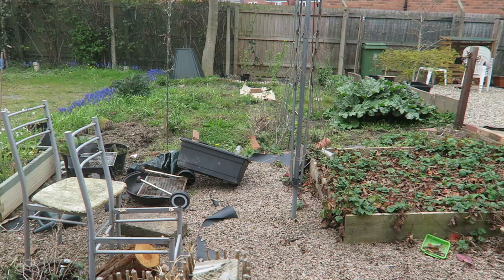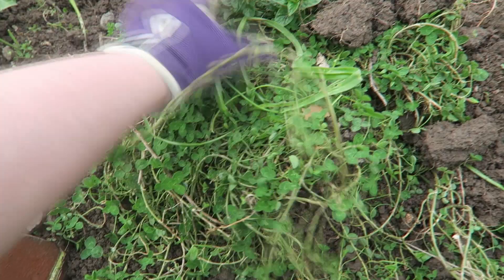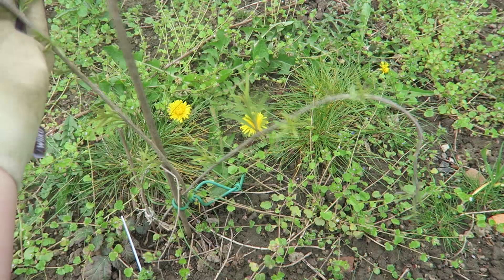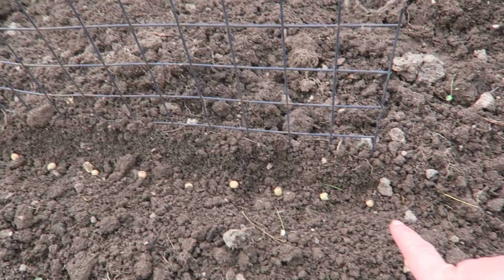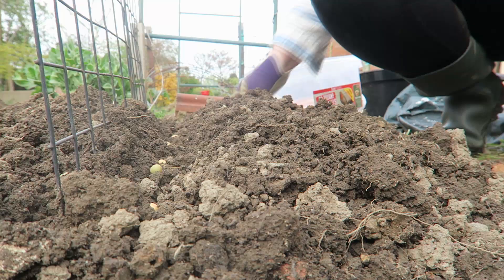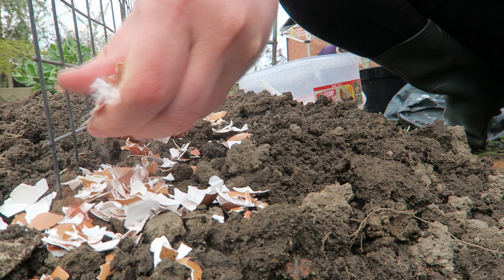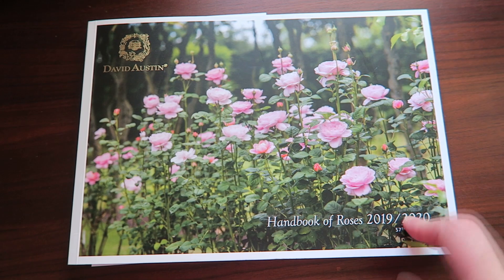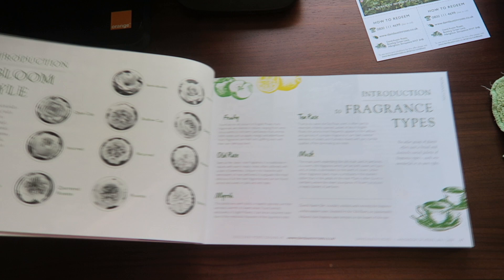Tidying Up I Foodie Gardening April 2019 Y5E2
Planting peas and tidying up the kitchen garden plot
2019 Kitchen Garden